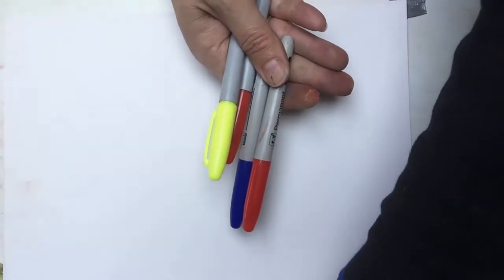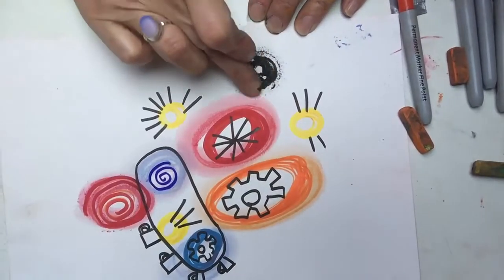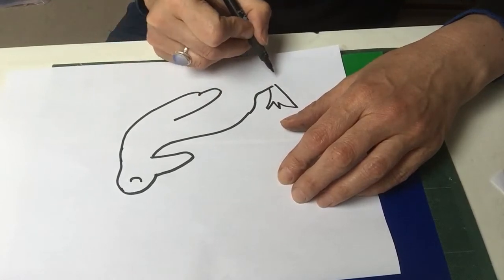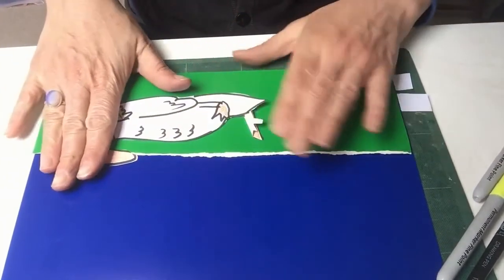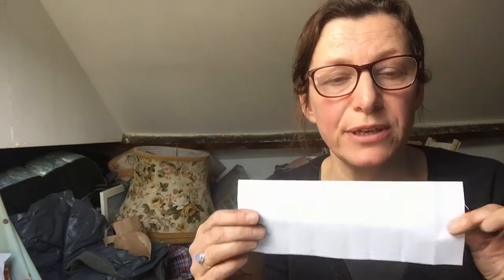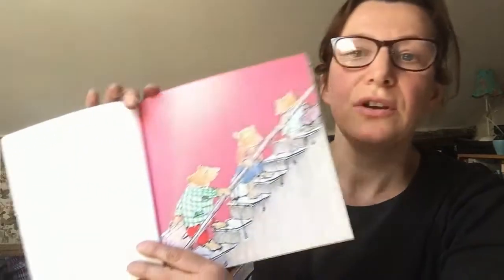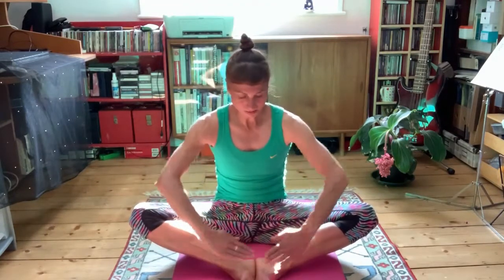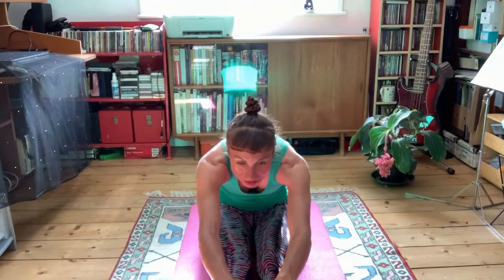Space To Create: Welcome to Week 4!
Rebecca Child looks at drawing fantasy machines along the lines of Jean Tinguely.

Space To Create is a Culture Shift arts and wellbeing programme designed for primary school aged children. These videos have been created during the COVID-19 lockdown to support children and their families at home during this time. Our aim is for activities to use basic materials and things you may have at home, and there are activity sheets you can download

Each 30 minute programme includes:
A Magic Make – an artist led making activity

A Drawing Date – a short guided drawing activity

An Awesome Artist – a short intro to an inspiring artist and a suggested activity to follow up

Mind and Body – short yoga, mindfulness and breathing exercises

Hosted by Janey Moffatt & Yair Katz, joined by guest artists Ed Boxall, Rebecca Child, Anna Atkinson and Riz Maslen. Some are visual artists, others musicians, and amongst them some great exponents of yoga and mindfulness.

We would LOVE to see what you make together at home, if you would like to share pictures of your creations please send them to or upload them to social media and tag @cultureshiftcio in them with the SpaceToCreateAtHome

We hope that you enjoy this video during this challenging time.

In other videos from the series:
Week 1 Janey shows us how to make an Arperilla, a Chilean folk art tradition depicting scenes of everyday life that you treasure.

Week 2 Guest artist Ed Boxall goes to town with Dr Seuss and we have fun with nonsense drawings and writing.

Week 3 Janey has us making amazing UGLY creatures out of odd socks.

Week 4 Guest artist Rebecca Child looks at drawing fantasy machines along the lines of Jean Tinguely.

Week 5  Guest Artist Anna Atkinson gets us making a life size self portrait taking a look at Mexican painter Frida Kahlo.